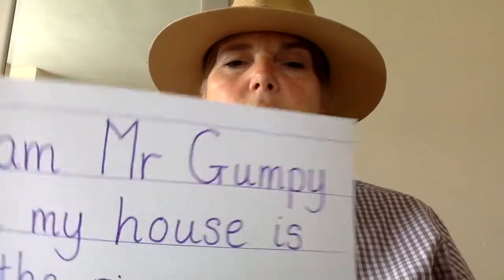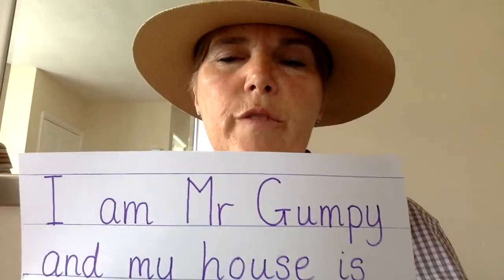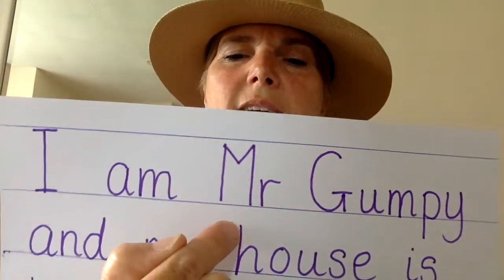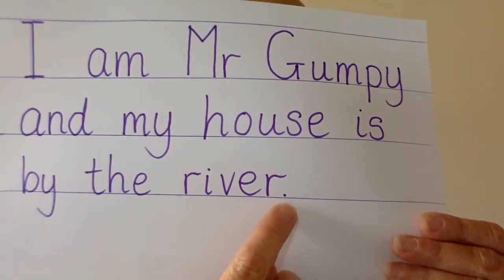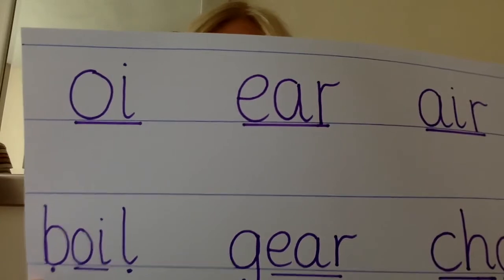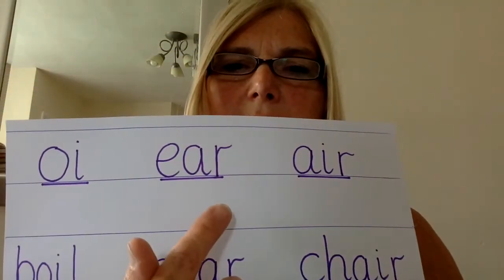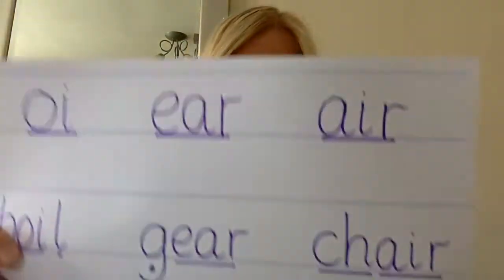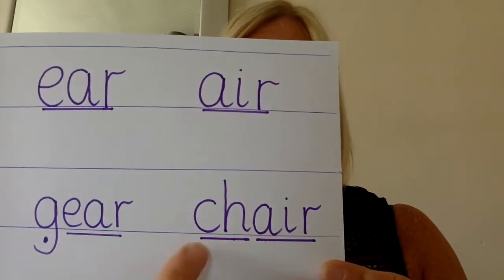Reception - Summer 2 - Video 4 - Video From the Teachers